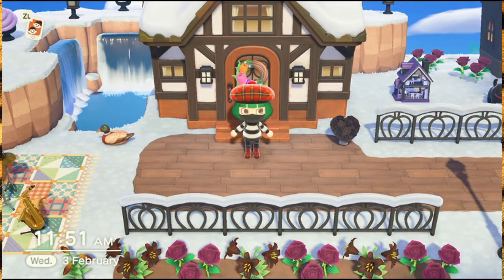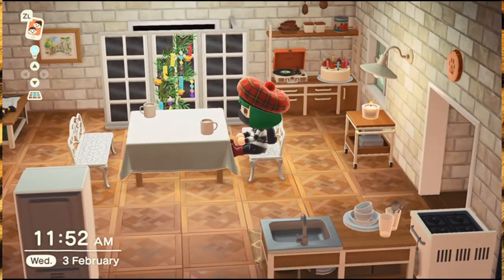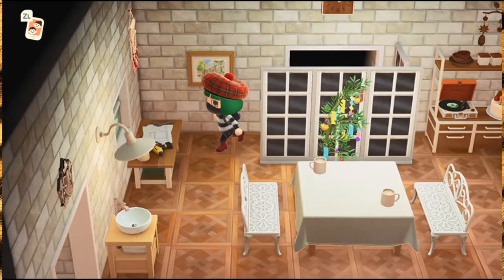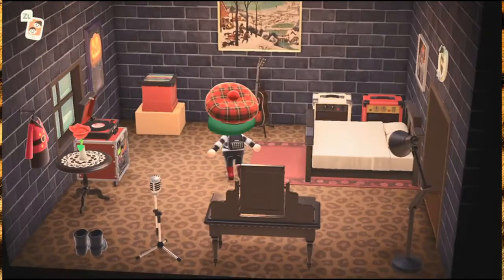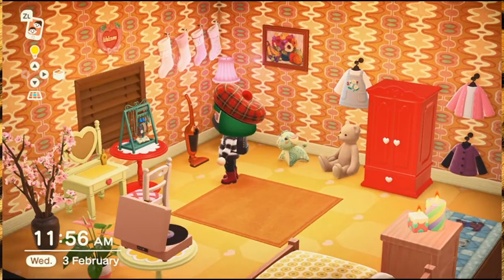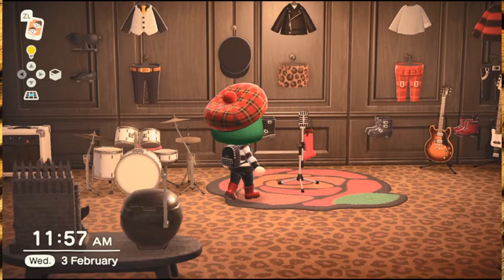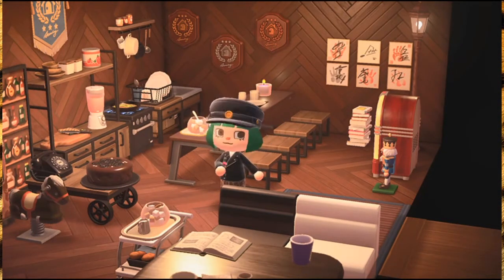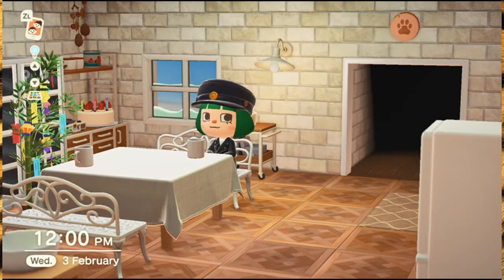Animal Crossing New Horizons House Tour | NANA themed home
Here's a tour of my home in ACNH which is themed after the Anime/Manga series NANA
It features; Apartment 707, Ren and Nana's apartment, Nana's bedroom, Hachi's bedroom, a Black Stones tribute and Jackson's Hole burger bar!

(Originally recorded in February 2021 and posted to Twitch)